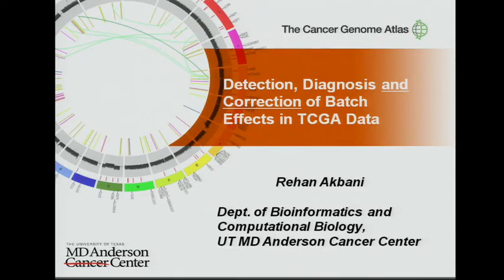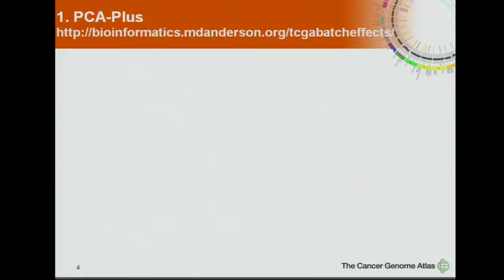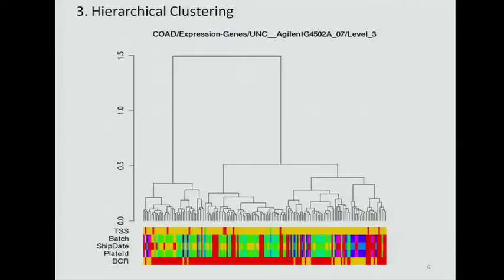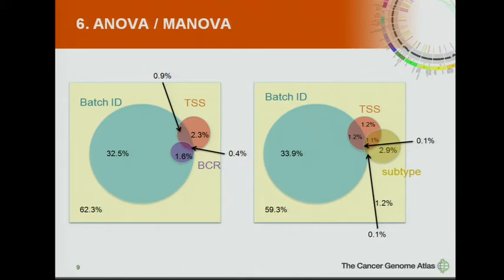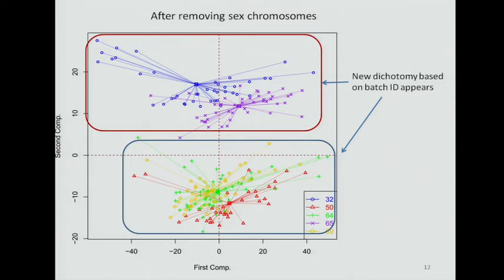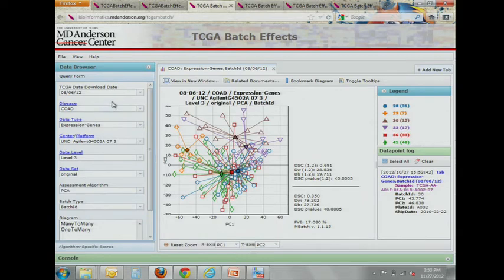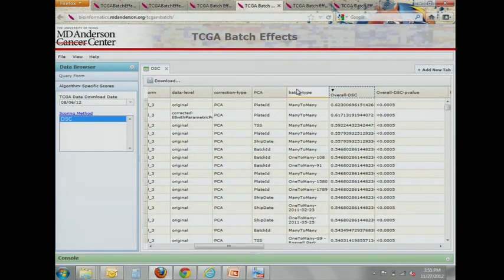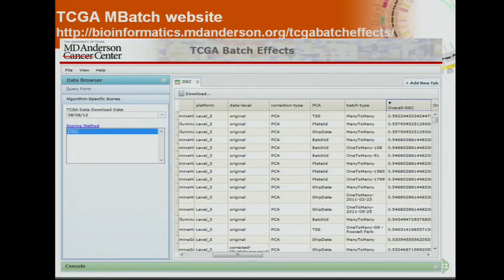TCGA: Detection, Diagnosis and Correction of Batch Effects in TCGA Data - Rehan Akbani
November 27-28, 2012 - The Cancer Genome Atlas' 2nd Annual Scientific Symposium: Enabling Cancer Research Through TCGA